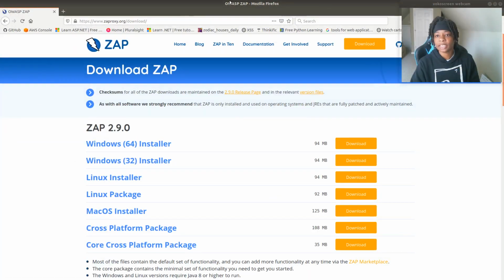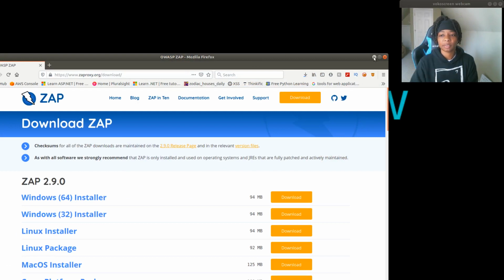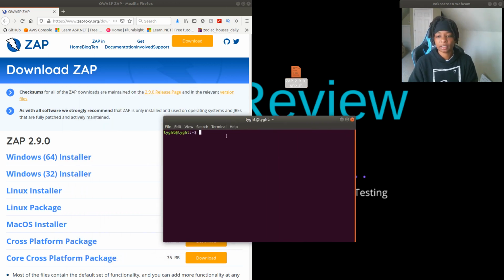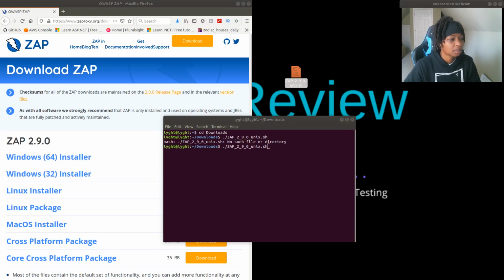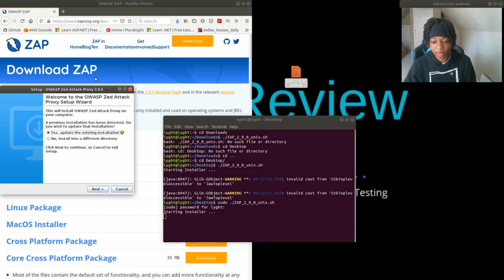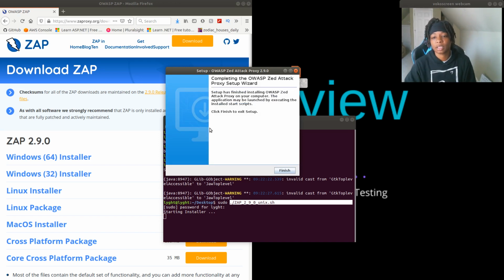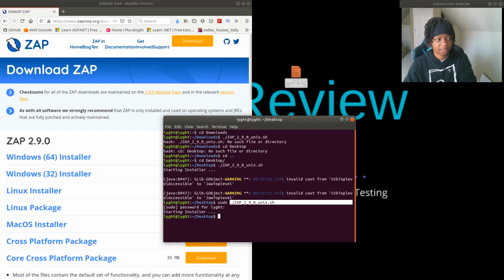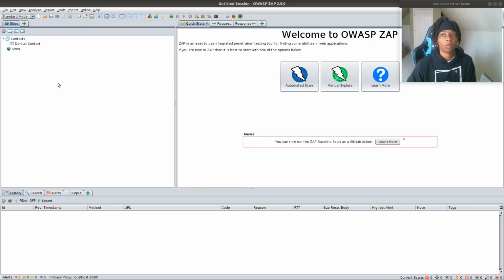DVWA Hacking | Installing OWASP ZAP | Ubuntu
Setting up to hack DVWA app. During this video, I'll walk thru downloading and installing OWASP ZAP for web application scanning.